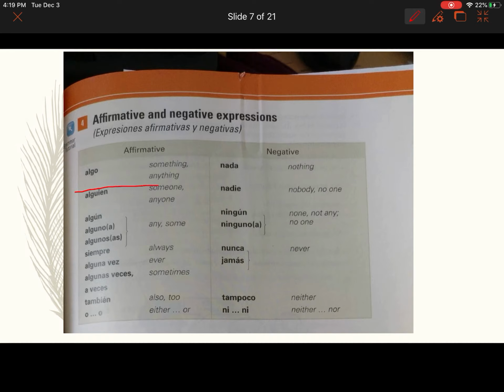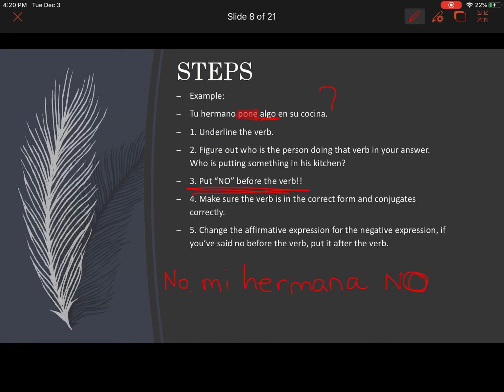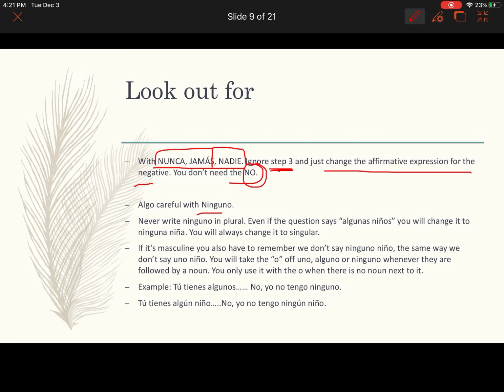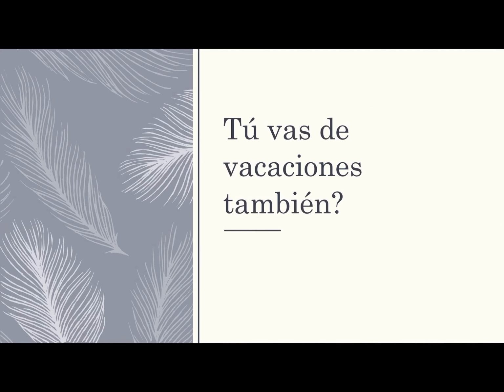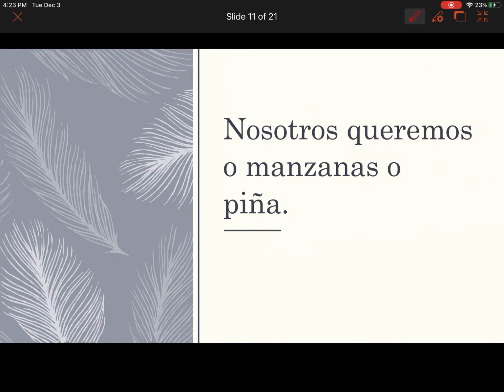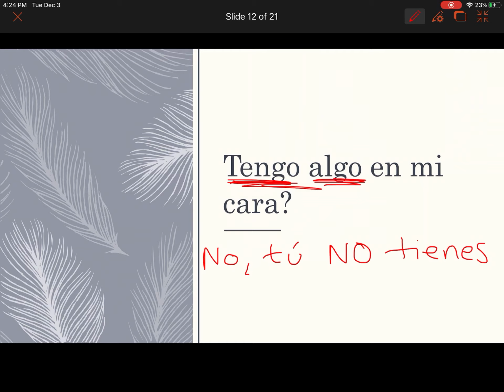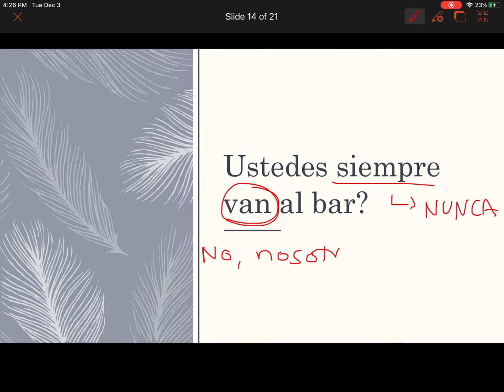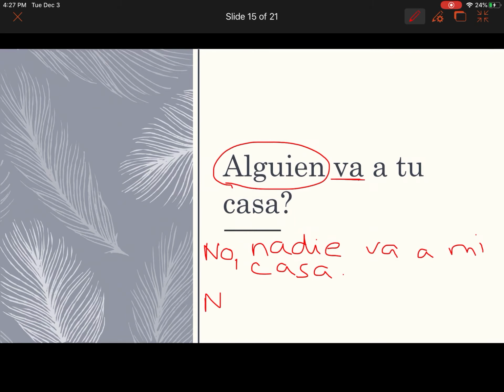Affirmative and Negative Expressions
This is in página 147 of Hola Amigos.